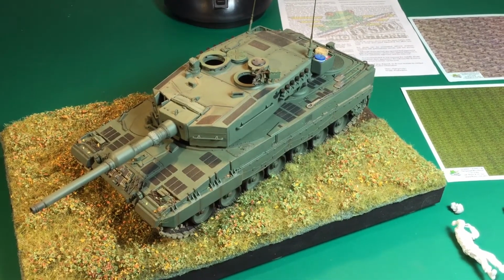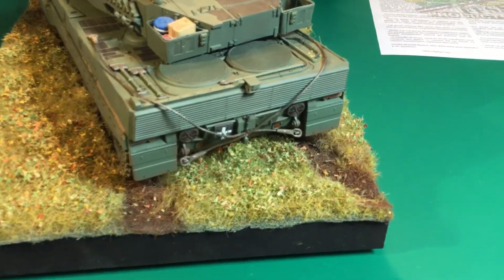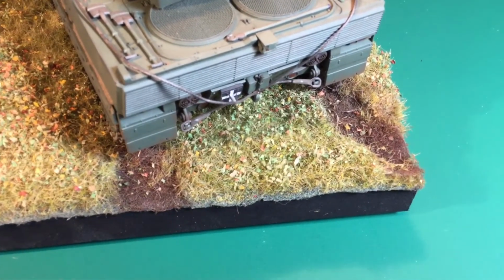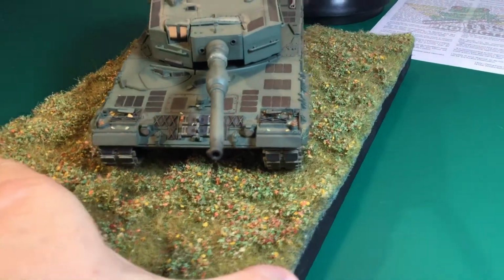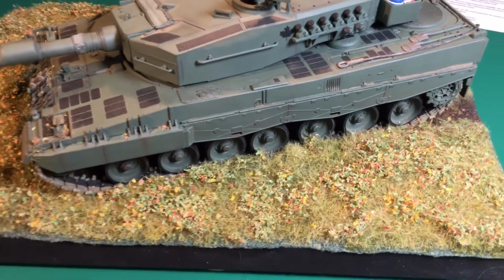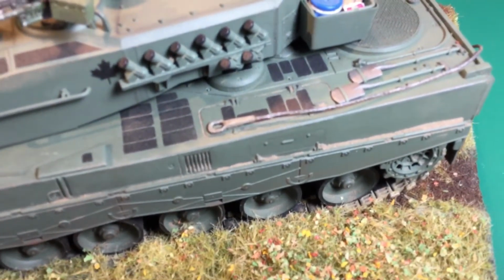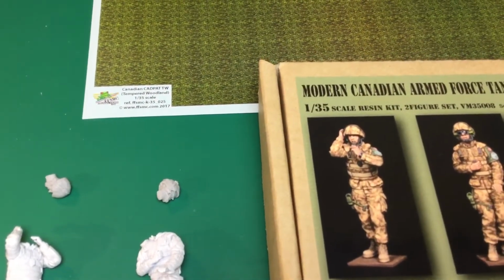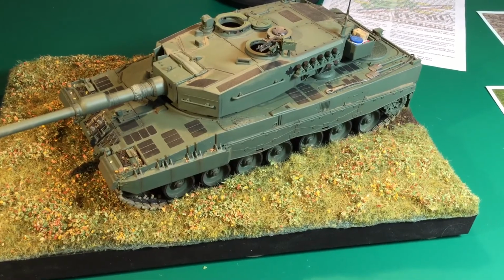1/35 HOBBY BOSS CAN LEOPARD 2A4 BUILD PART 8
In this video we finish up the tank build and look towards the Diorama and Crew Figures.